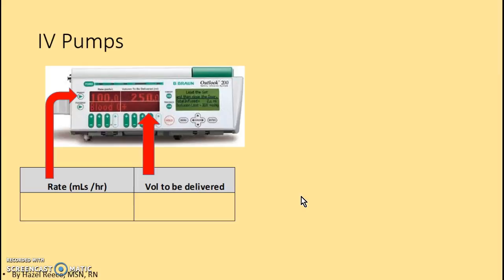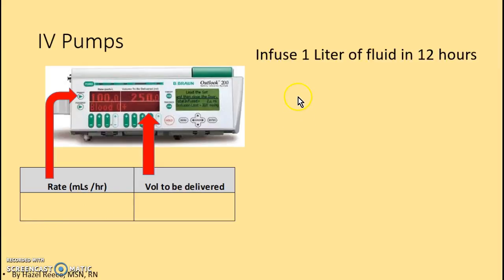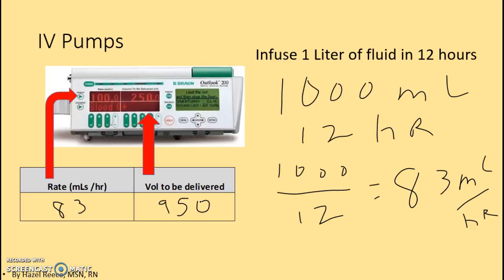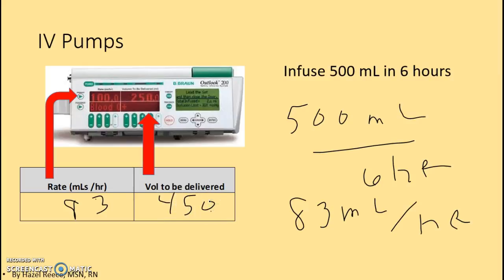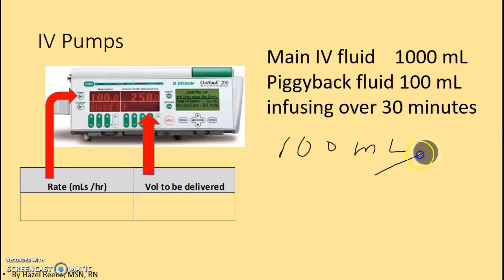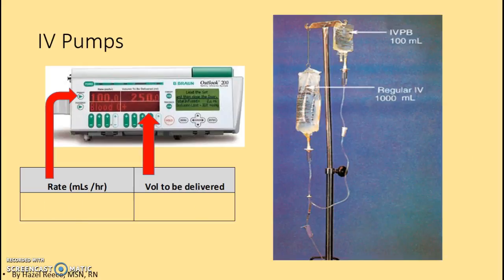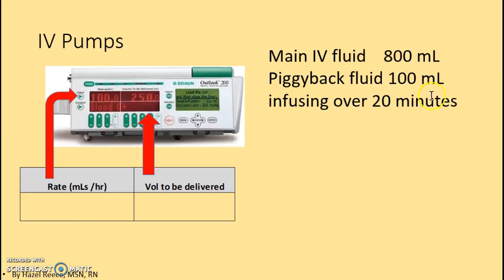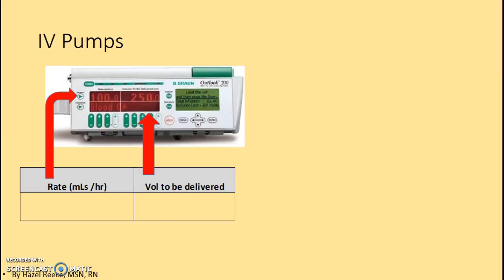Review of IV Pump